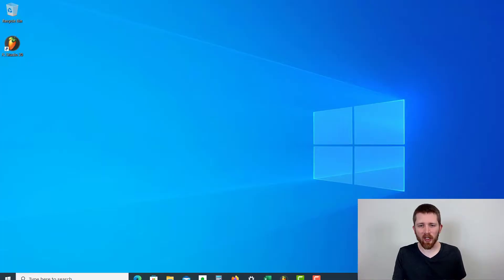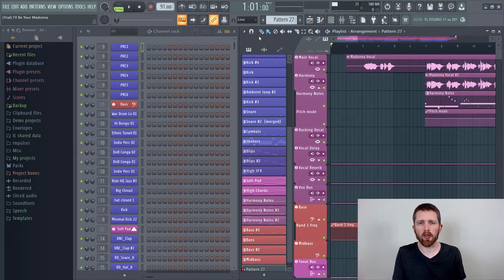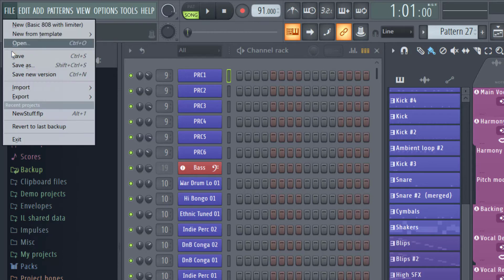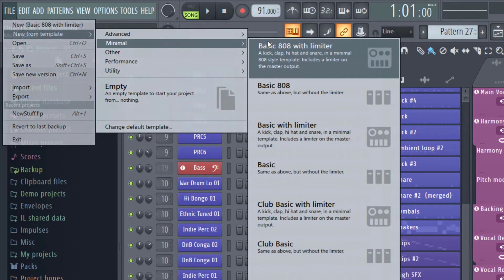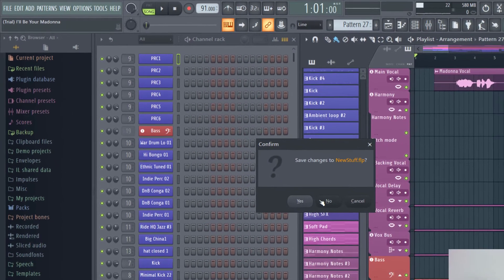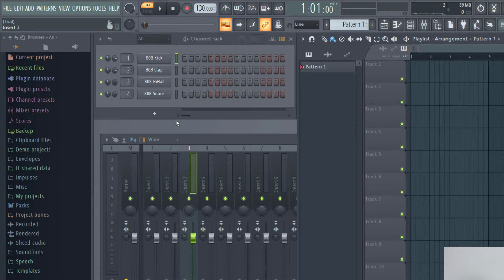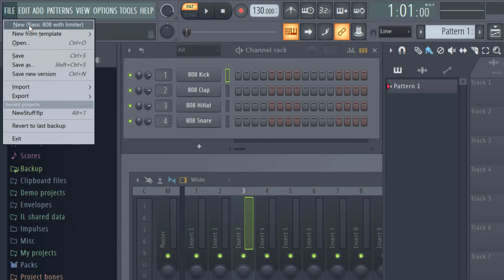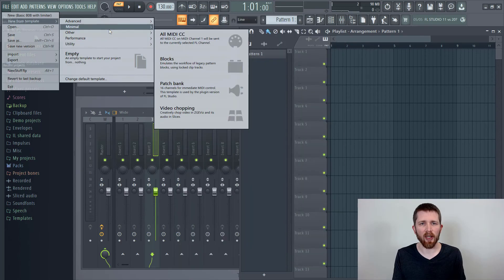How to Start a New Project in FL Studio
FL Studio how to start a project tutorial.  Learn how to create a new project in FL Studio.  This is helpful when you want to begin working on a new song.   Check out my full FL Studio Course at:  LINK COMING SOON!

FL Studio by Image Line is an excellent DAW that will help you recording live music as well as edit music files.  It will allow you to work with music files. I hope you enjoyed this tutorial on how to start a new project in FL Studio.  Fresh start FL Studio.

Best,